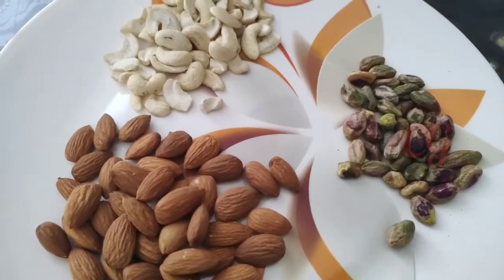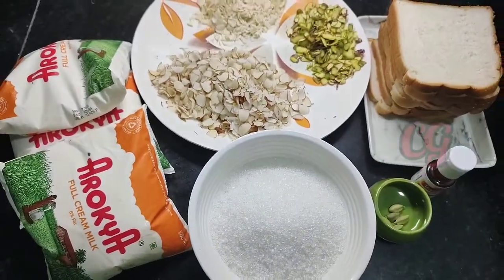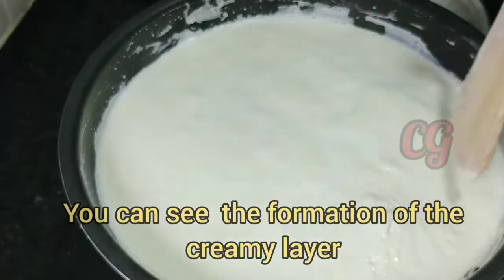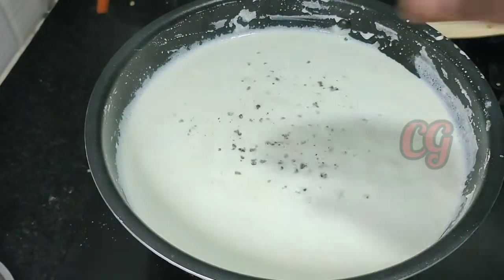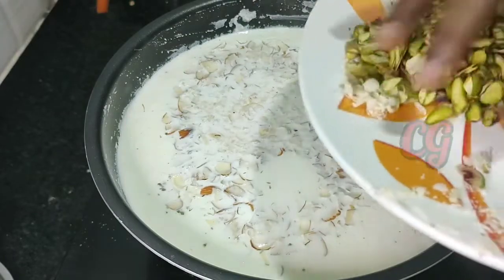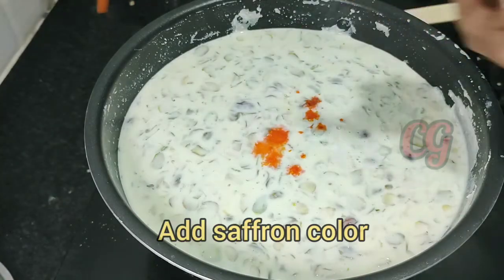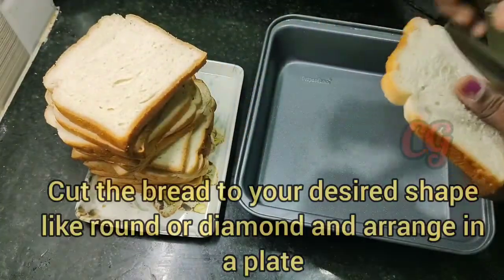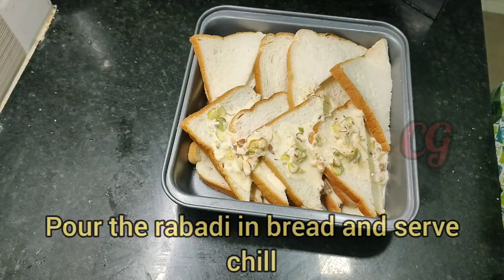Bread rasamalai recipe / பிரட் ரசமலாய் /Easy sweet recipe / Diwali sweet recipe